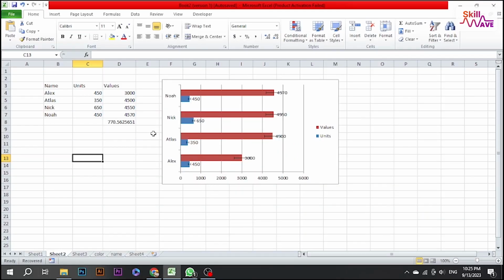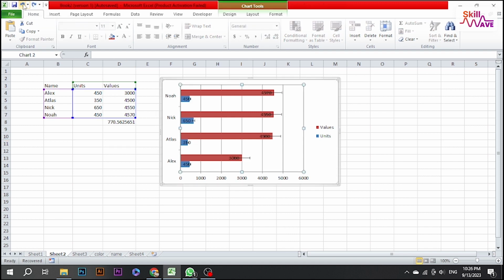How to Undo in Excel 2024 (Easy and Quick)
Welcome back to the Excel Mastery series! Today, we're diving into one of the most essential Excel skills - how to undo in Excel. Whether you've made a mistake or just want to backtrack, knowing how to undo can be a lifesaver. Join me as we explore this fundamental feature and unlock your Excel potential. Let's get started! 🚀📊

📌 Here's How to undo in Excel:
Step 1: Open your Excel workbook and locate the action you want to undo.
Step 2: Click on the "Undo" button in the Excel toolbar, or simply press "Ctrl + Z" on your keyboard.
Step 3: Excel will reverse the last action you performed.

📖 Chapters of How to Undo in Excel:
0:00 Introduction
0:08 Open ExcelSheet
0:18 find the undo button
0:24 How to Undo in Excel
0:36 Conclusion
0:43 Sponsored Messages